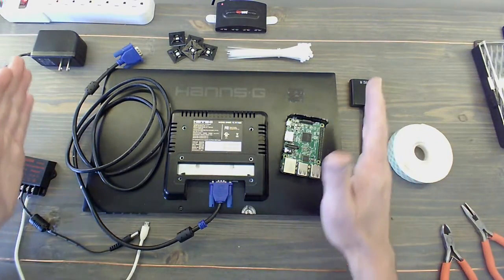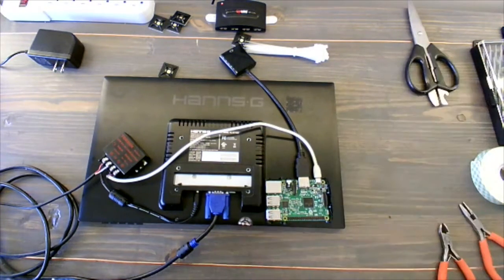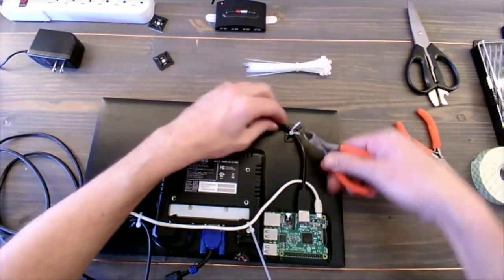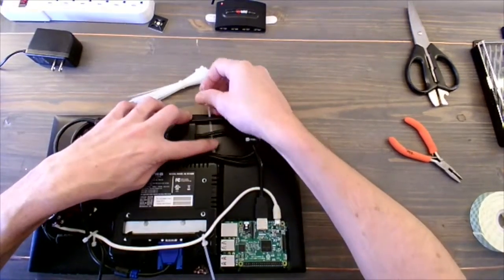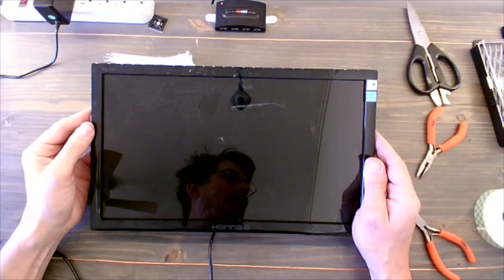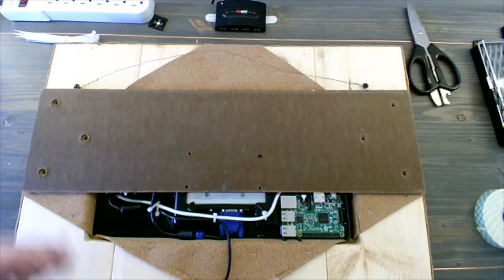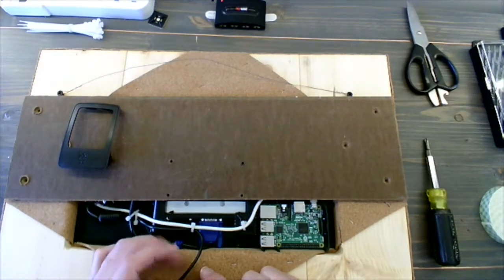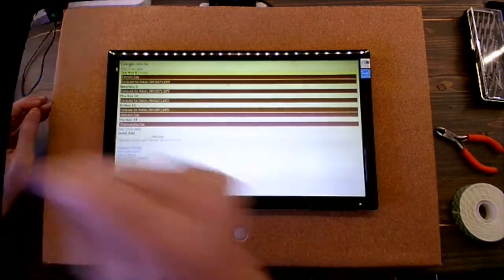Smart Calendar Picture Frame - Final Assembly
It shows the Final Assembly of all the components into the finished Frame.

Device Plus is an innovation blog created by ROHM, a semiconductor company. Device Plus covers a wide range of topics from IoTs and Wearable Devices to Robotics and AI using Arduino, Raspberry Pi, and other MCUs. The goal of Device Plus is to deliver fun and useful information to aspiring engineers who love creating things.

Check out Device Plus today for free tutorials, hacks, and tips!